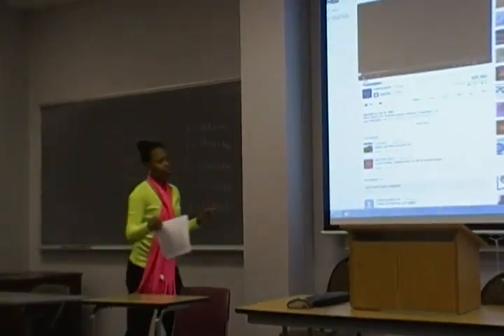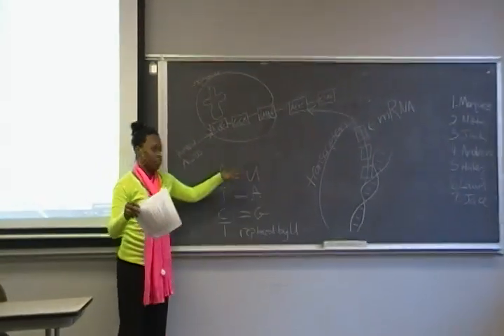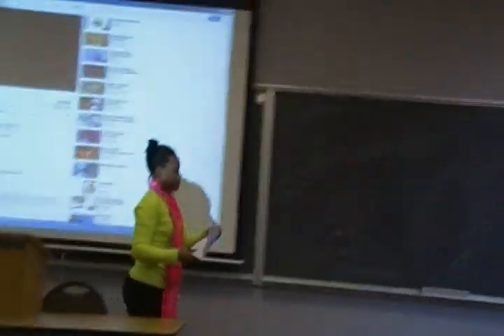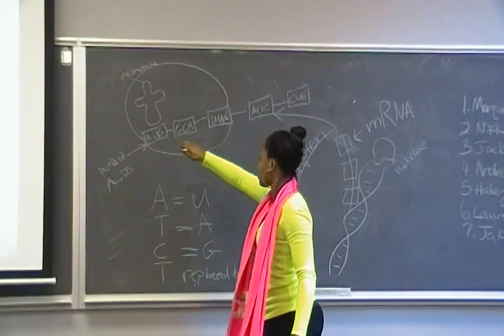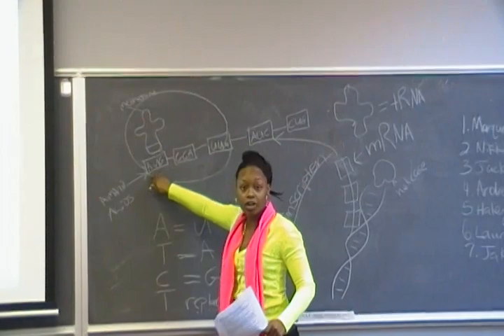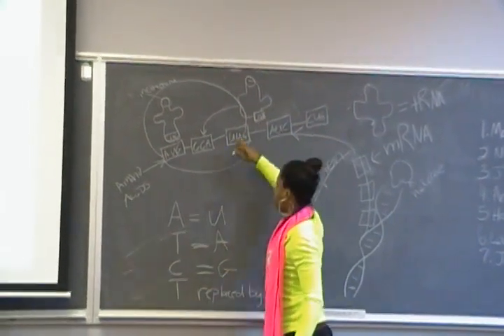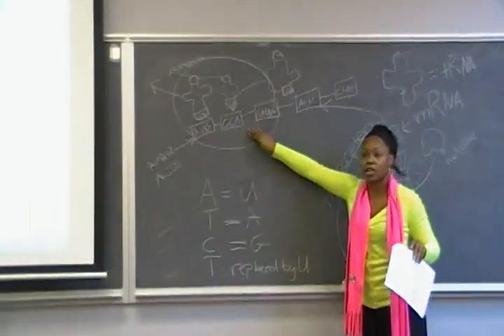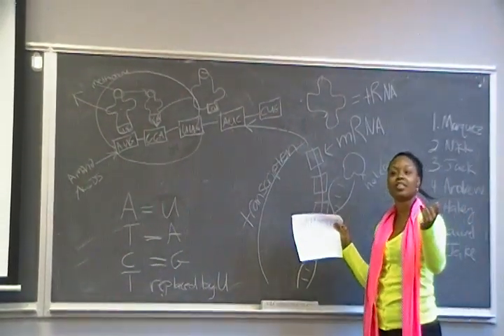Nikki MT 1 part 1